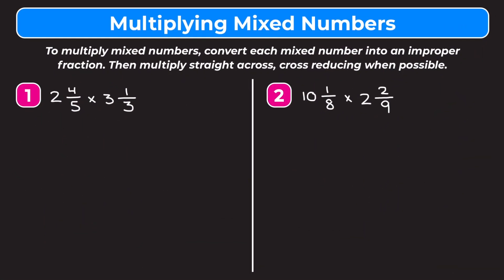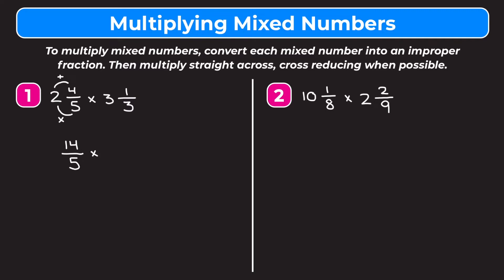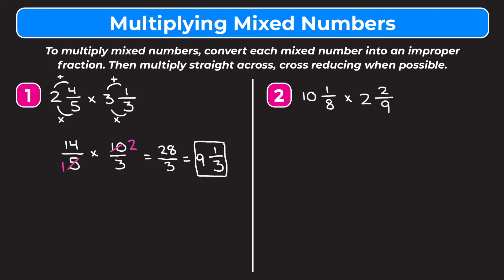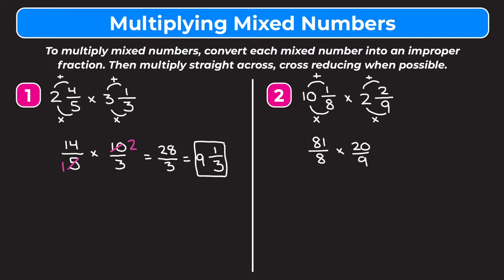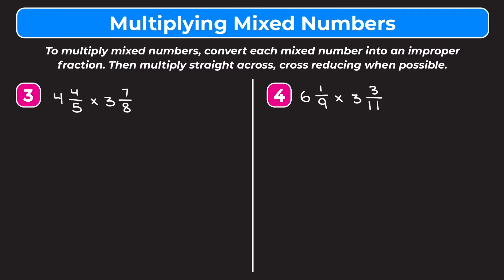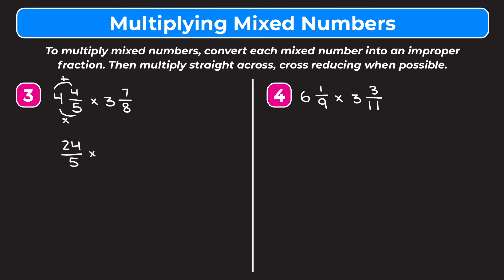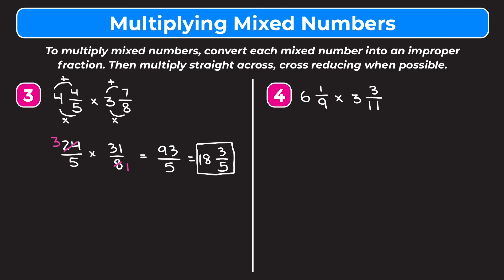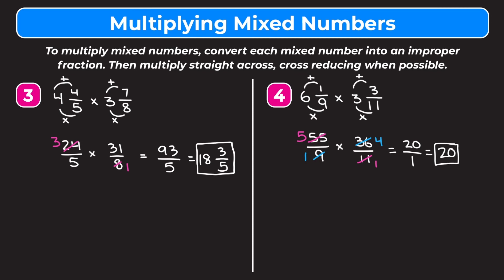Multiplying Mixed Numbers | Partners in Prime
*Let’s learn how to multiply mixed numbers!* In this video, we walk you through four examples covering multiplying mixed numbers. Whether you’re learning how to multiply mixed numbers for the first time or just need a quick review, this video is for you!

While videos are a great way to learn math, practice is also important. That’s why we include *free practice worksheets* (with answers at the end!) that go along with our videos, so you can practice what you’ve learned.